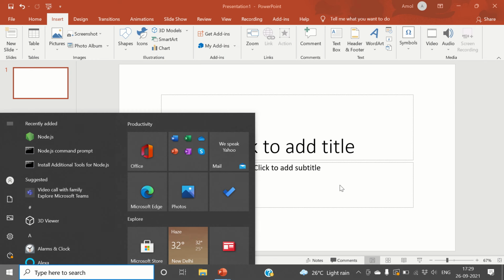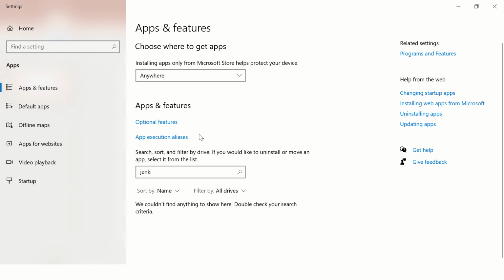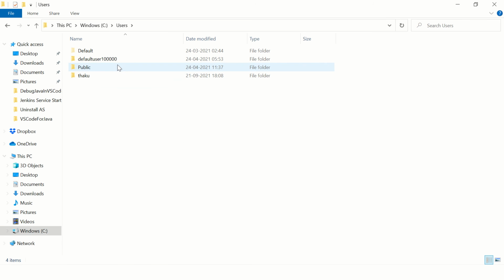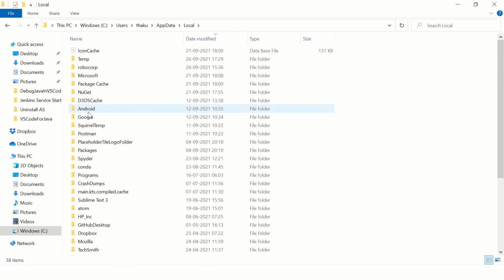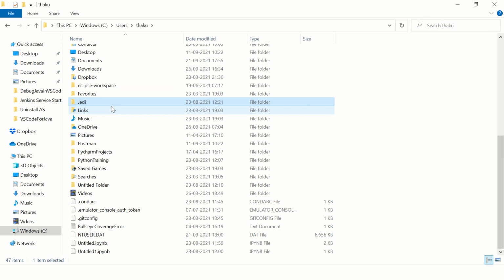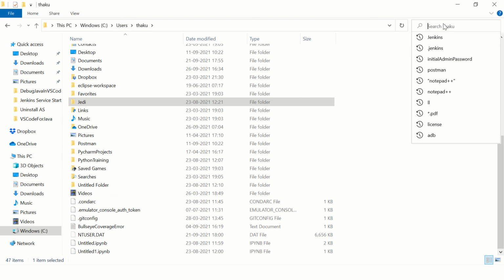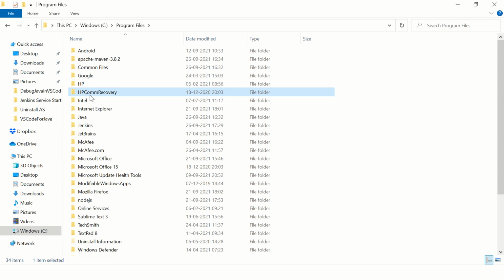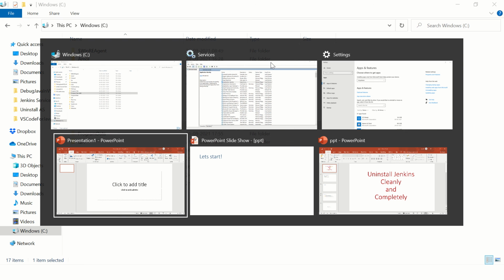Uninstall Jenkins from Windows 10 Cleanly and Completely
Description:
 This video demonstrates uninstallation of Jenkins on Windows 10.
 It also shows how to delete the remaining folders manually after uninstallation.